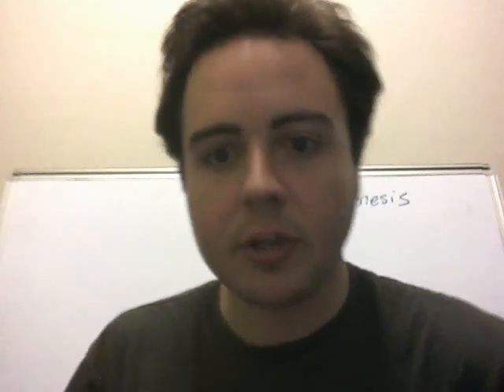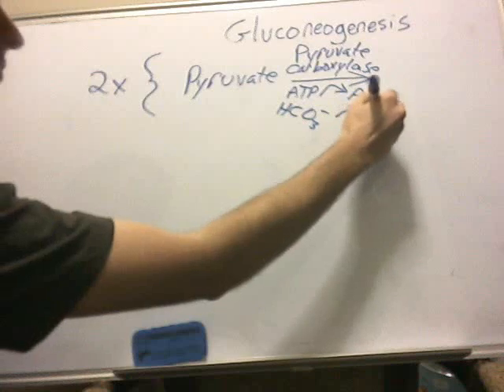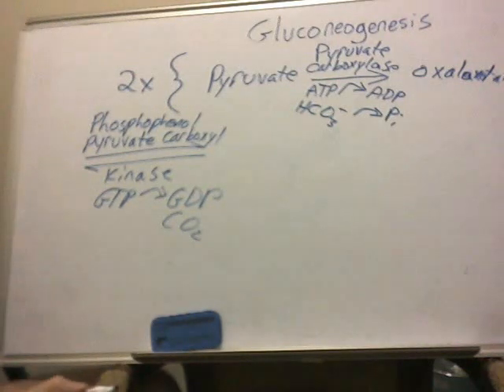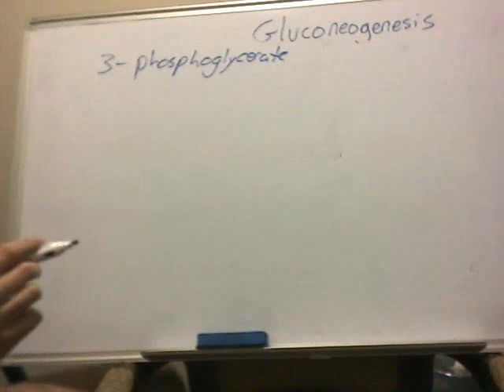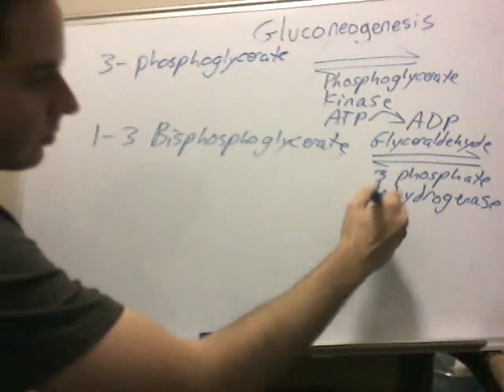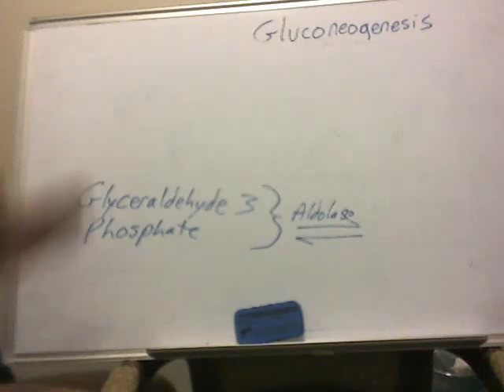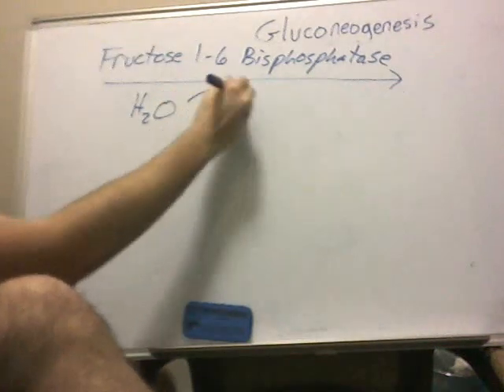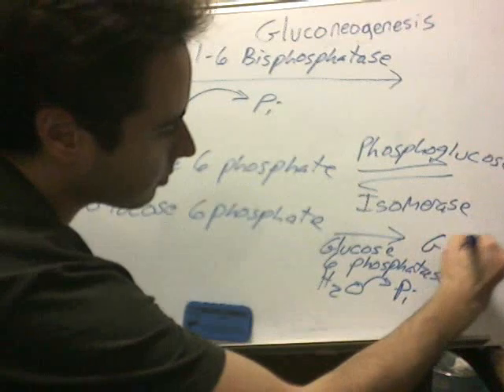Gluconeogenesis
This is my explaination of gluconeogenesis.